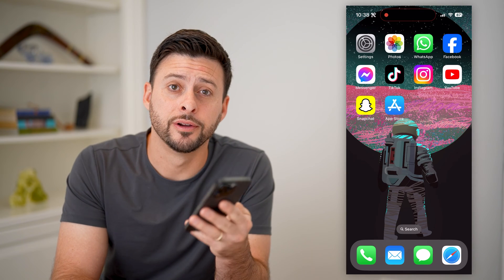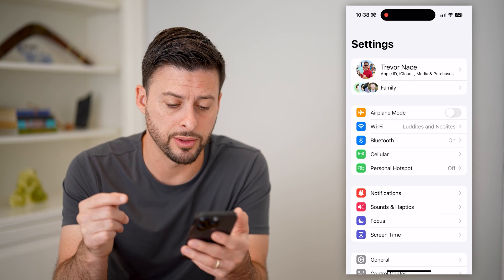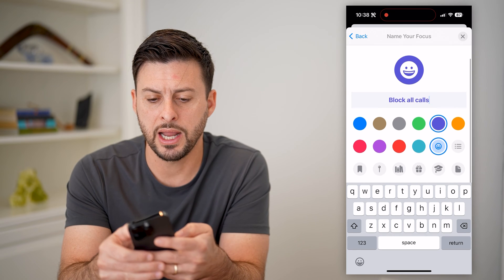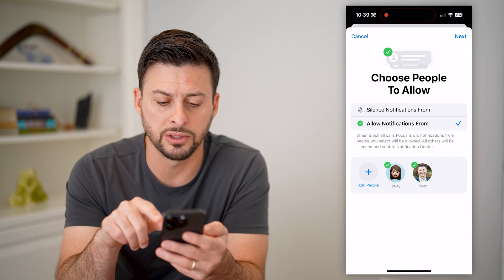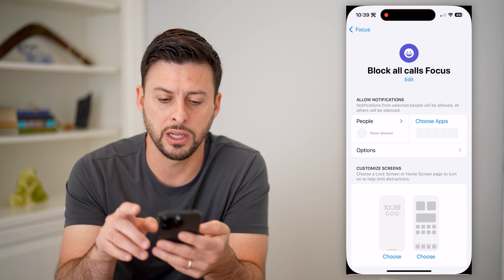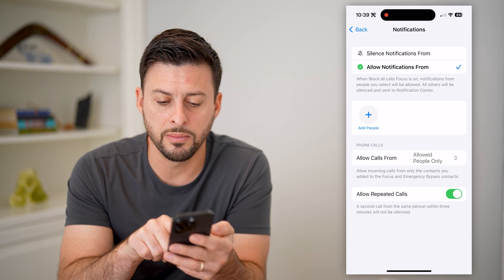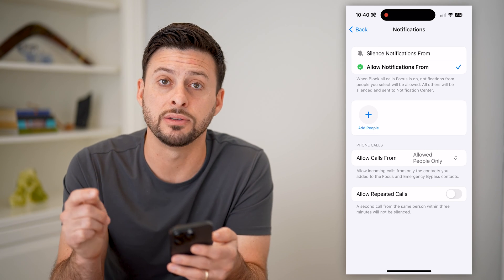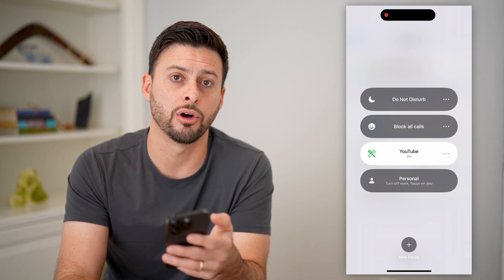How To Block All Incoming Calls On iPhone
Here's how you can block all incoming calls on your iPhone if you don't want anyone calling you.

Cool iPhone Facts:
- Every single iPhone ad shows the time as exactly 9:41